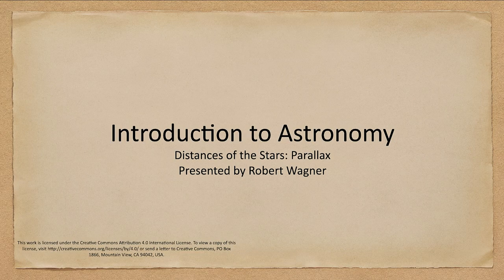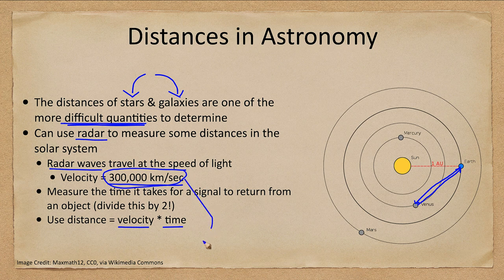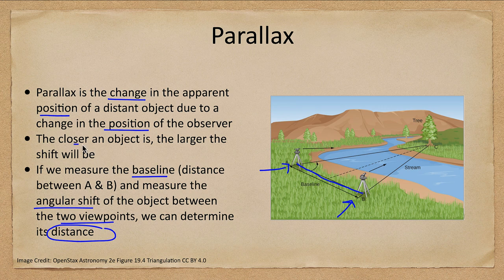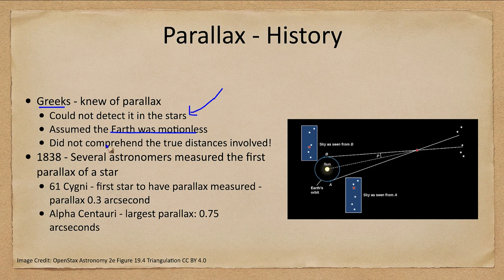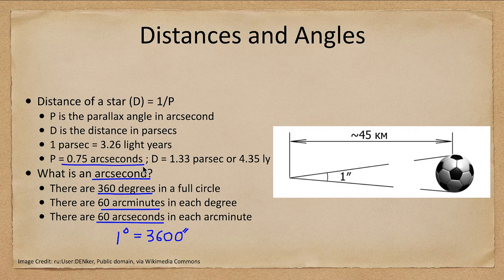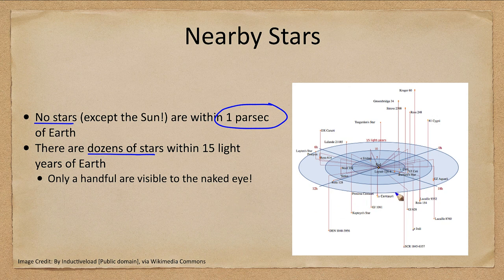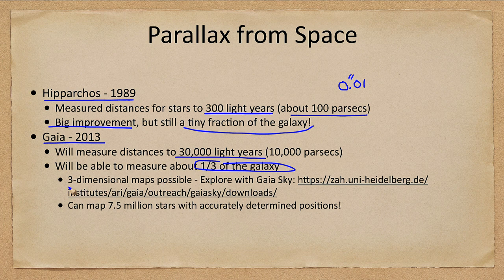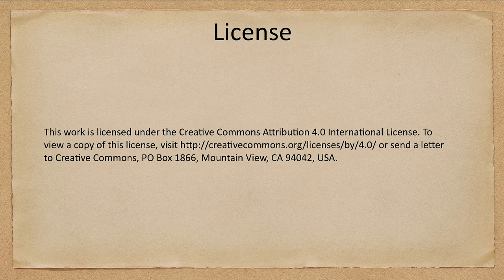Lesson 19 - Lecture 1 - Distances of the Stars: Parallax - OpenStax Astronomy 2023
In this lecture, we will look at measuring distances to the stars. We will look at using radar measurements in the solar system and the method of parallax for nearby stars within our own galaxy.